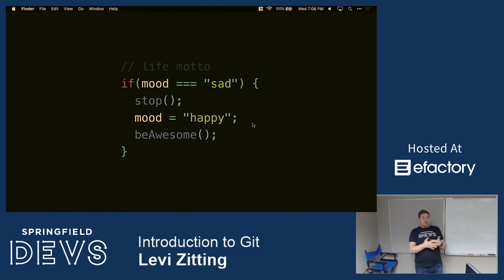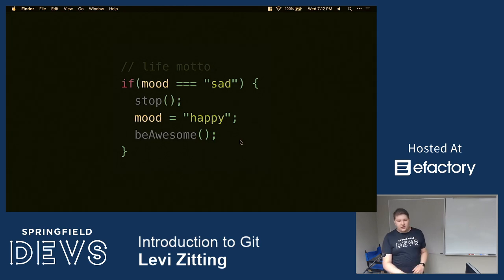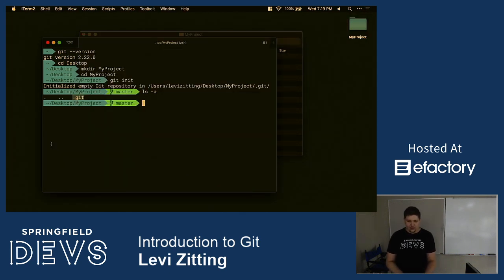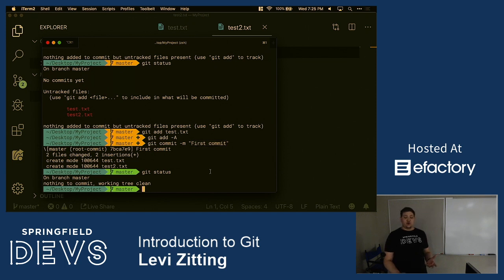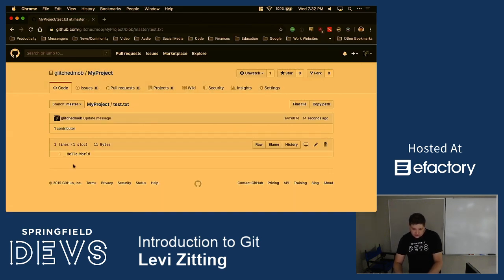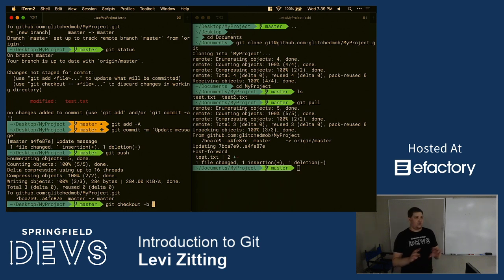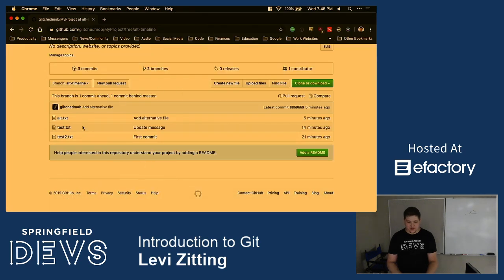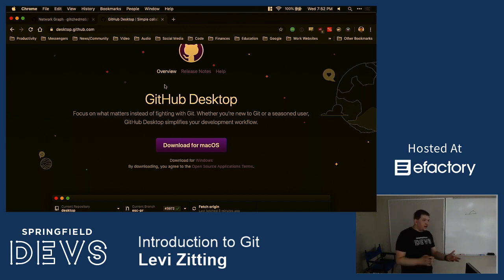Introduction to Git - Levi Zitting